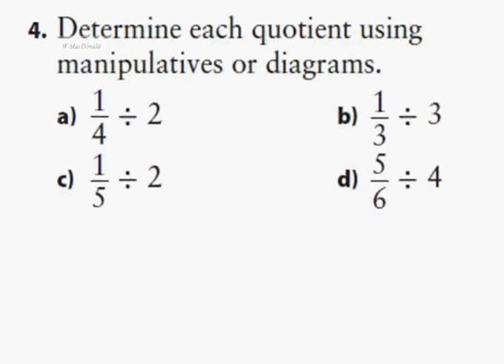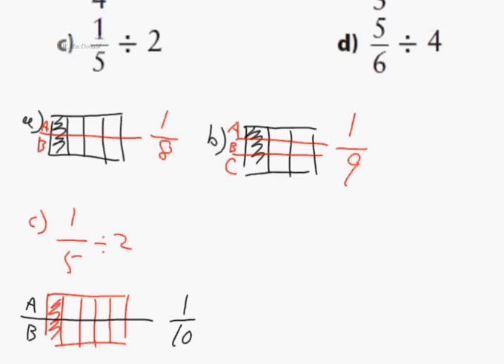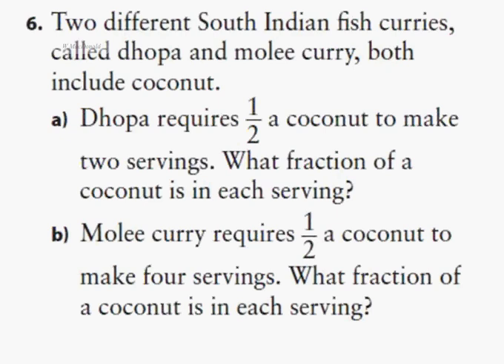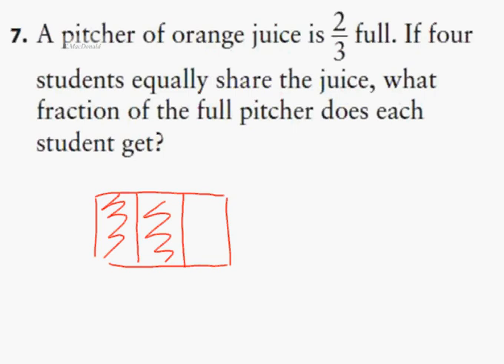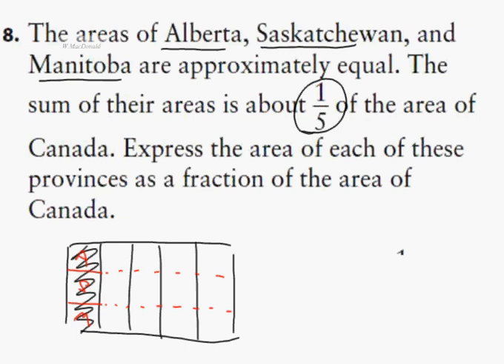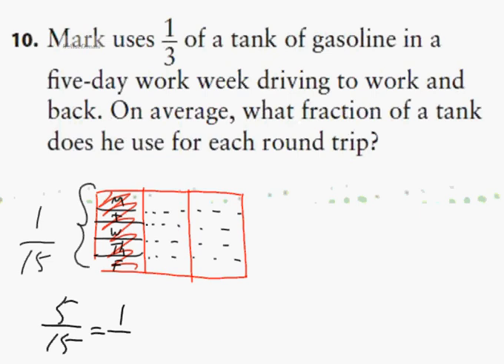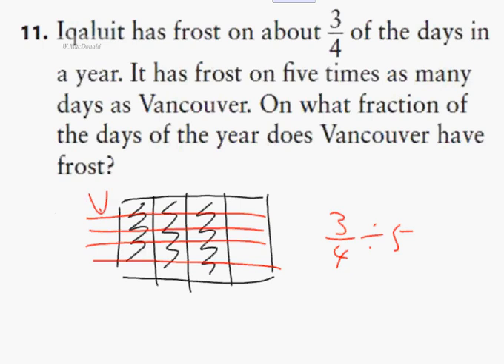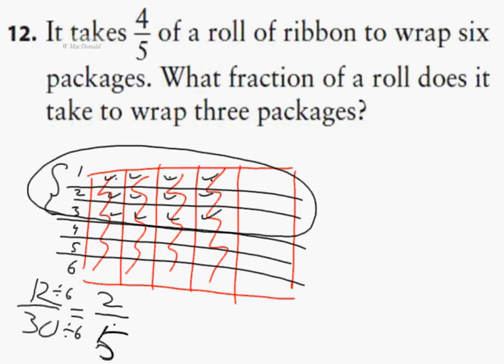6 2 Mathlinks8 Dividing Fractions by Whole Numbers Practice Questions